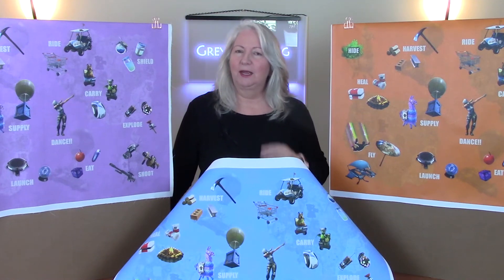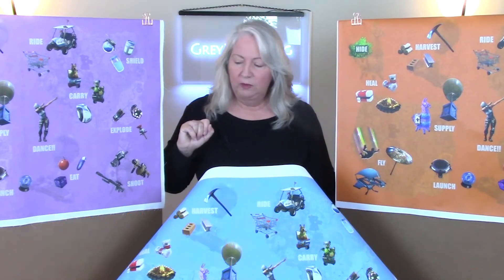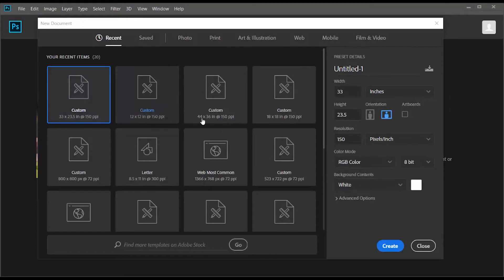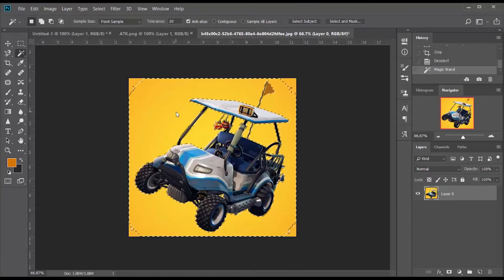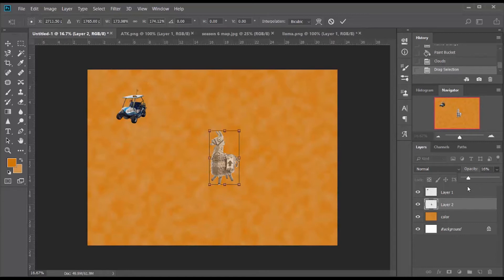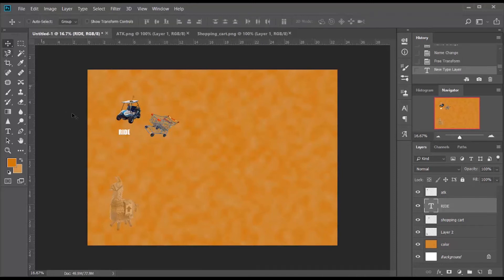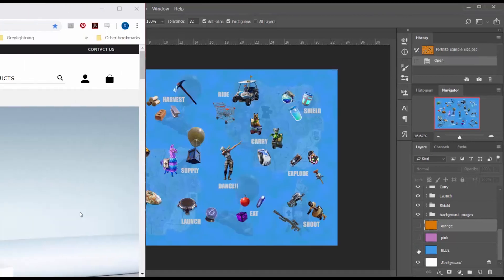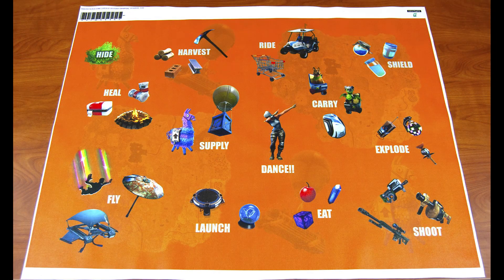How to Design and Print Custom Fortnite Fabric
In this episode I show how to use image editing software, like Photoshop or Inkscape, to create a photo collage that can then be used to create custom fabric. I printed my example design, which I call "Things to do in Fortnite", on three different types of fabric, including neoprene, which is often used for game mats, character mats, mouse pads and coasters. I show how easy and inexpensive it is to order custom fabric. This material is not official and is not endorsed by Epic) but the same process can be used to create designs based on your own digital photos!